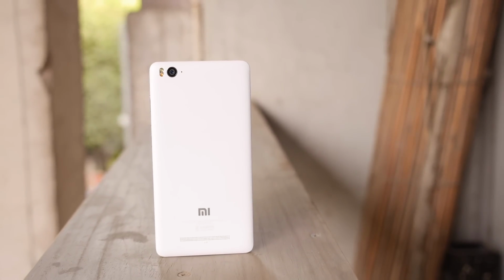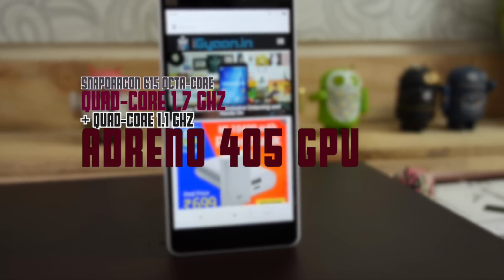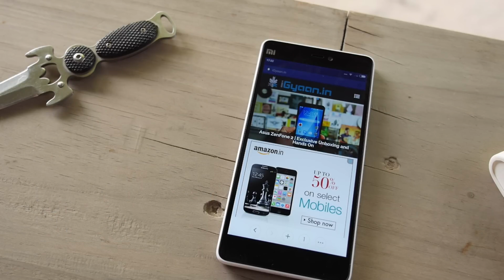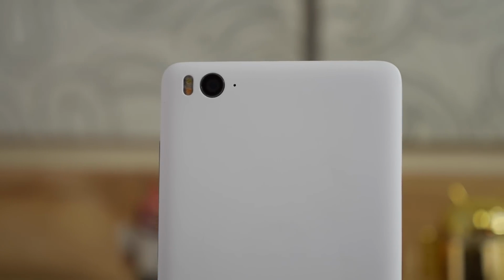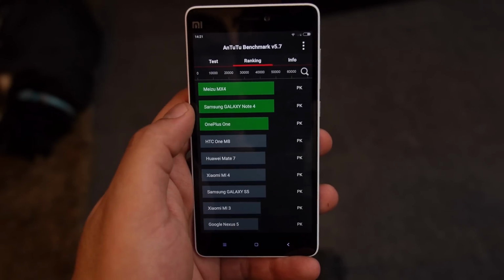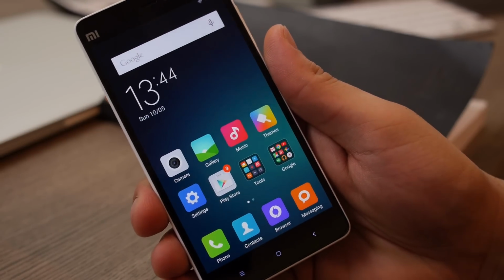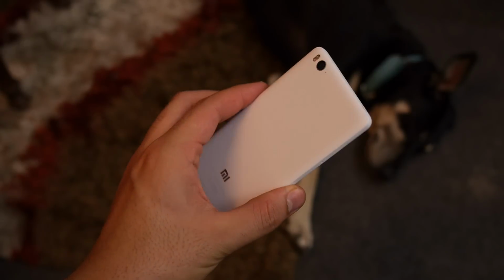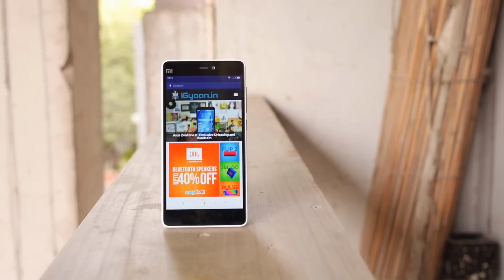Xiaomi Mi 4i | Watch Our Review Before You Buy ! iGyaan